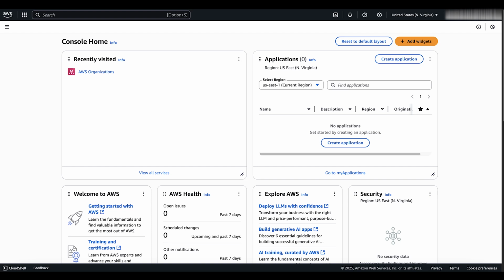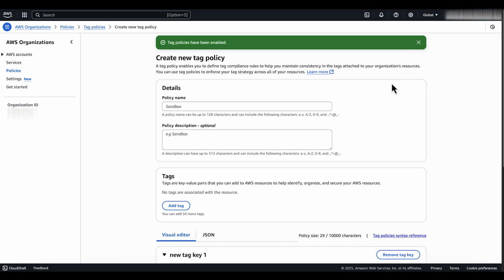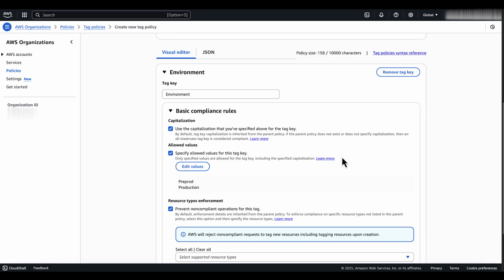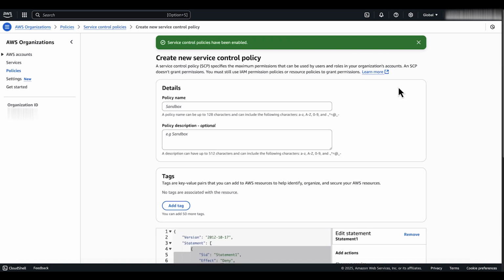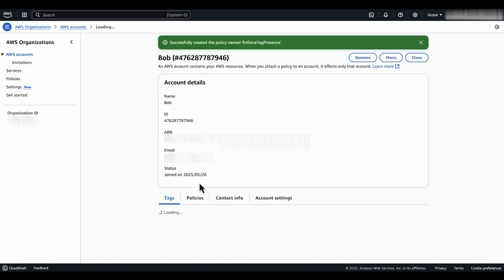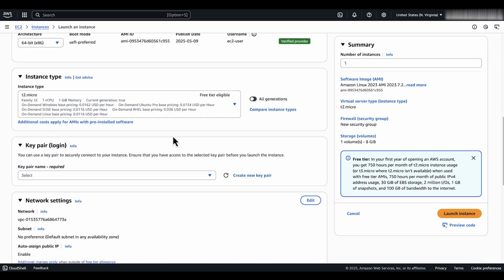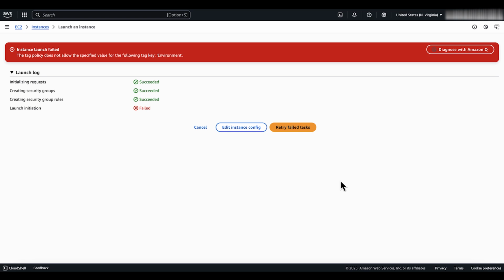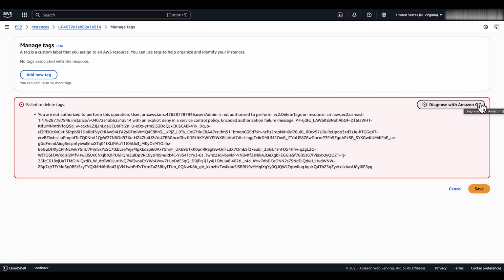How do I use SCPs and tag policies to restrict resource creation in AWS Organizations?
on AWS re:Post and read the full article associated with this video

Ximena shows you how to use service control policies and tag policies to restrict users in AWS organization member accounts from creating resources without compliant tags.

0:00 Introduction
0:27 Create Tag Policy
1:18 Configure Tag Policy
2:40 Create SCP
3:42 Attach Policies
4:23 Test Policies
6:33 Closing

Why AWS?